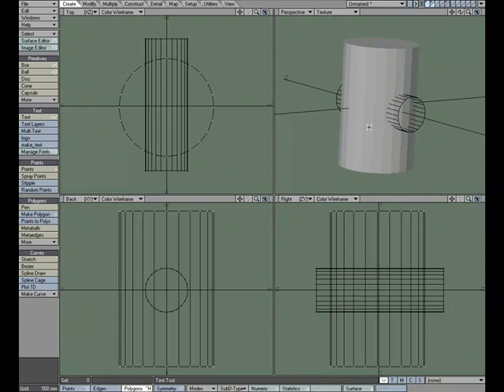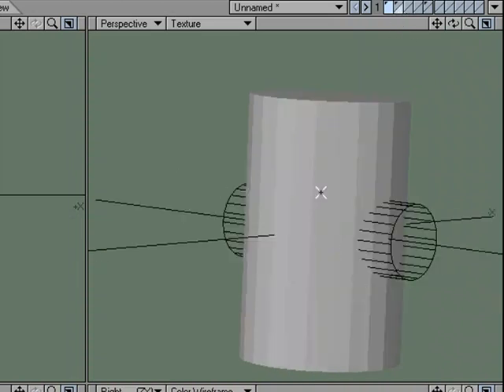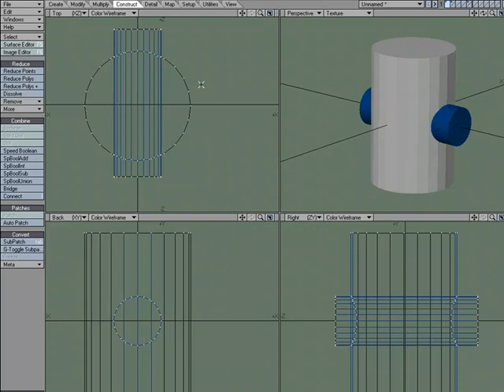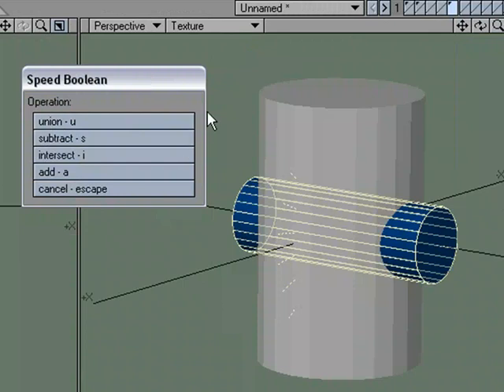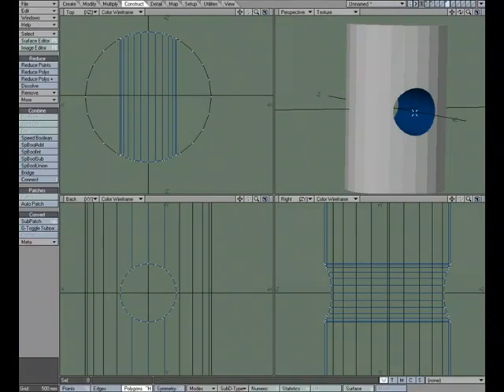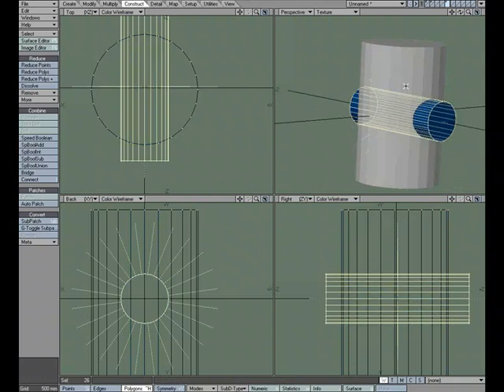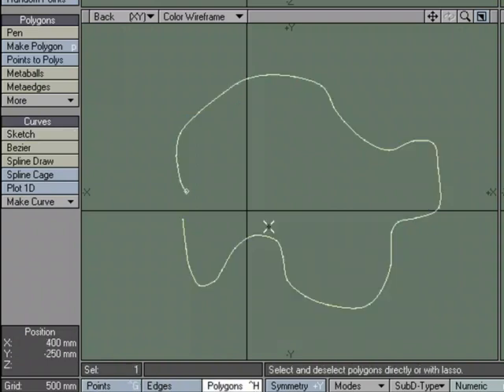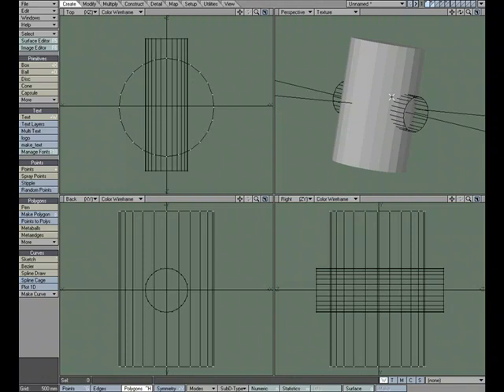Booleans Vs. Speed Booleans in NewTek's LightWave 3D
William Vaughan shows us:

the D